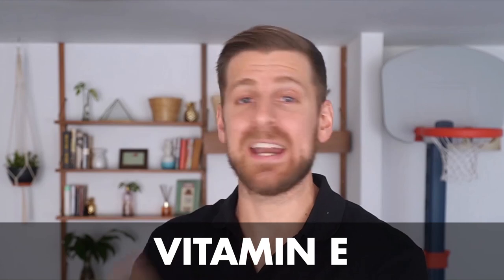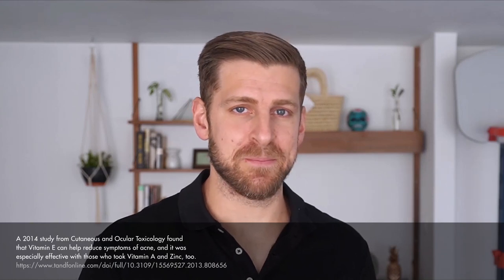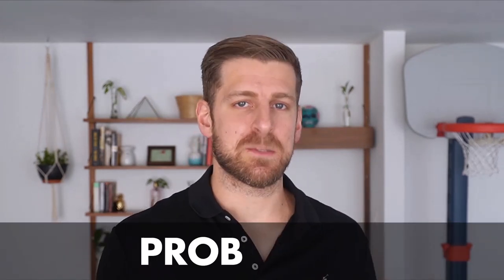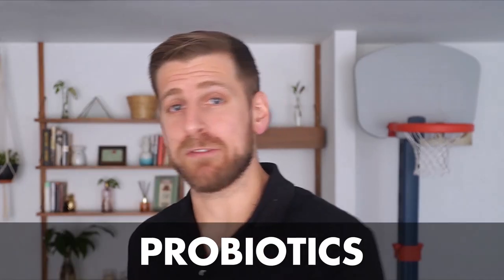Supplements to Combat Acne | Pimple-Fighting Vitamins You Need | Tiege Hanley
We hope you enjoyed this video about supplements that fight acne.
TRY TIEGE
VIDEO SUMMARY
USEFUL INSIGHT on the best vitamins to prevent, as well as combat, acne. Nobody enjoys a nasty breakout, but there are some vitamins you can be taken through your diet or supplements to help combat pimples. Check them out.

00:00 There’s a Lot Out There
When it comes to combating acne, there’s so many vitamins, supplements, brands, products and routines out there, it quickly becomes overwhelming and confusing. If you’re unsure what vitamins and supplements you should be consuming to give your skin the best chance against acne, follow this advice.

00:37 Vitamin E
Either through supplements or as a part of your regular diet, it is absolutely crucial you’re taking Vitamin E to combat acne. Studies have shown that Vitamin E can reduce the symptoms of acne, especially when taken with zinc. To learn more about Vitamin E and its effects on your skin, check out our blog What Are the Benefits of Vitamin E for Men?

00:54 Vitamin C
If you can, take Vitamin C and collagen, for collagen provides your skin with structure to help keep the skin firm, prevent signs of aging and improve the overall quality of your skin. Vitamin C is good for your immune system and helps with natural collagen formation in your body.

01:21 Vitamin B12
Studies have shown that a majority of men have an insufficient amount of Vitamin B12 in their diet. B12 is crucial for the body to operate properly, so without enough of it, skin diseases and malfunctions arise. A breakout is a symptom or sign of a problem within the body, and it could be a lack of Vitamin B12.

01:46 Probiotics
The state of your gut affects your skin, so the healthier the gut, the healthier the skin, and probiotics improve your gut health. That’s why it’s important to be mindful of what you eat; there’s nothing wrong with a cheat day, but ensure you have a healthy regular diet.

02:18 Omega-3
Omega-3, which you can get from fish oil, doesn’t necessarily combat acne, but it leaves your skin radiant and hydrated. So if you suffer from dry skin and notice patches on your face, start taking an Omega-3 supplement.

02:45 Pair These Vitamins and Supplements with a Skincare Routine
First, everyone is different, and your body may react differently to these vitamins and supplements than others. Talk to a doctor or dermatologist to determine what supplements you should be taking. Also, pair whatever you and your healthcare professional decide is best with a quality skincare routine you implement into your everyday life. Although these vitamins help, you need to wash, exfoliate, moisturize and utilize an acne cream if necessary to truly give your skin the best fighting chance against pimples.

03:49 Vitamin A Won’t Do Much
Although we hear about vitamins being good for us and our bodies, there’s no scientific research that connects Vitamin A consumption to quality skin or acne prevention. High doses, like with Accutane, will lead to some results, but low intake of Vitamin A, which is what most people would be taking, doesn’t lead to any major impacts.

04:25 Avoid High Consumption of Iodine
Iodine is important, and you shouldn’t cut it out completely. However, studies have shown that an increase in iodine can cause more acne, and it is found in iodized salt. So try to cut back on salty foods when you can.

For a text-based version of this acne preventing advice, check out our blog Best Multivitamins for Men - We Review the Research